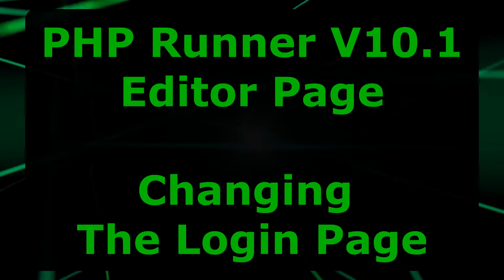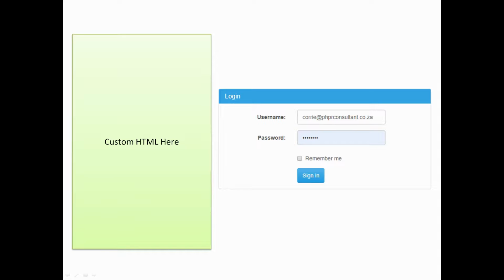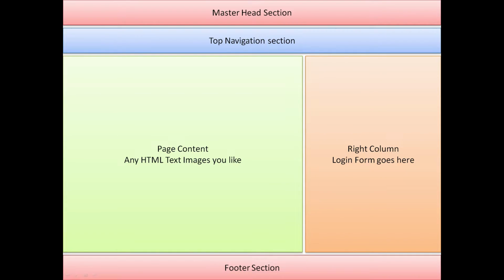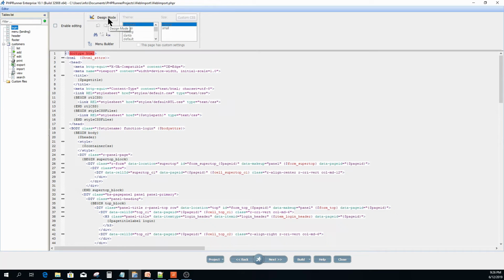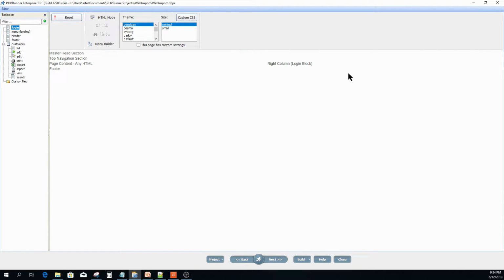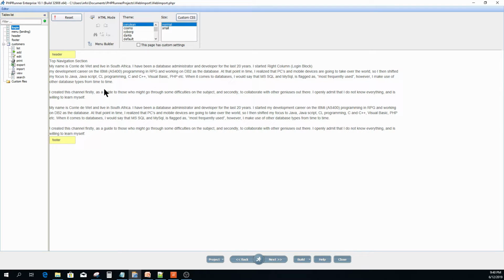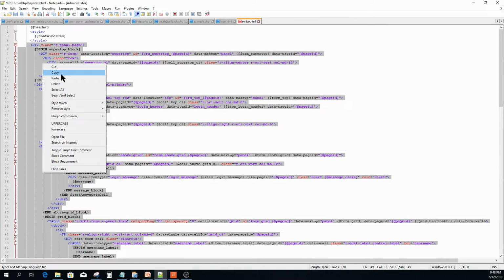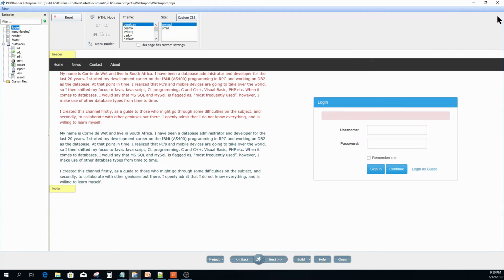PHP Runner V10.1 Changing The Login Page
I am answering an interesting question by Shuaibu Muhammad.